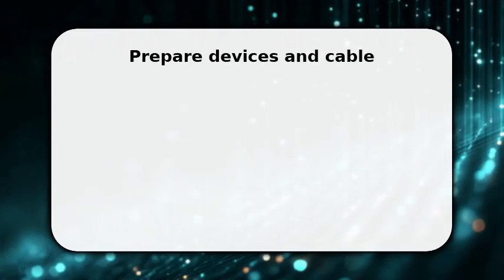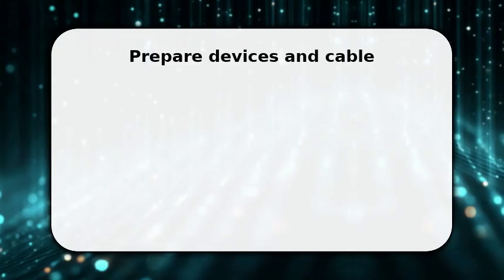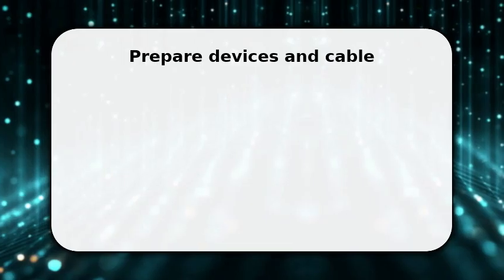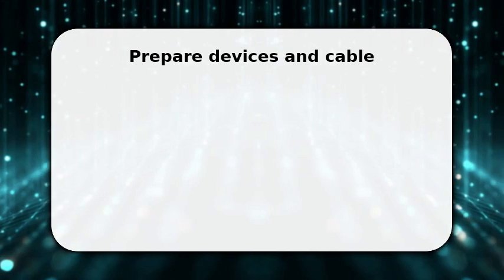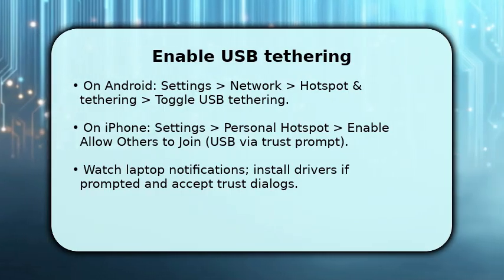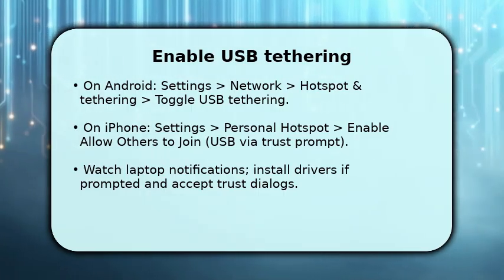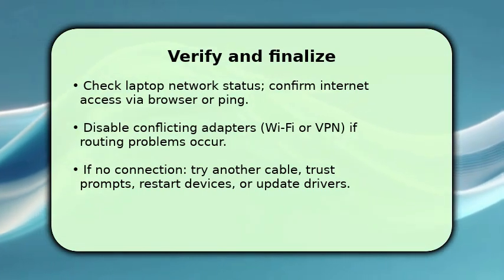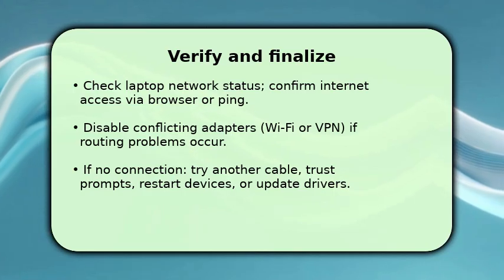How to Connect Mobile Hotspot to Laptop with Usb Cable - Step by Step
Learn the step-by extricate process of connecting a mobile hotspot to your laptop using an USB cable. This guide provides clear instructions, from preparing necessary equipment to troubleshooting common issues for seamless connectivity.

connect mobile hotspot, laptop usb connection, step by step guide, mobile tethering, USB adapter use